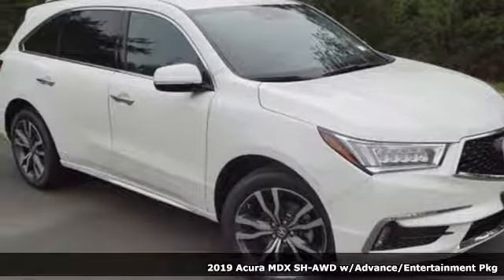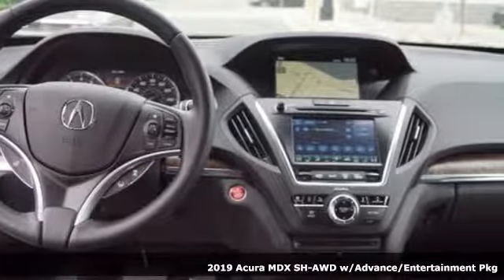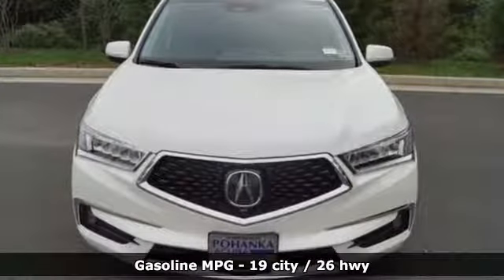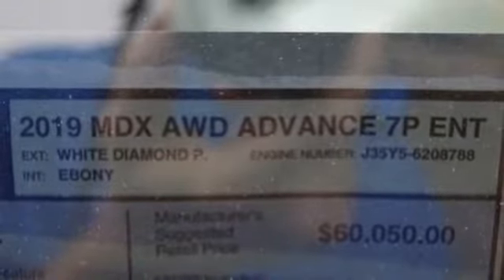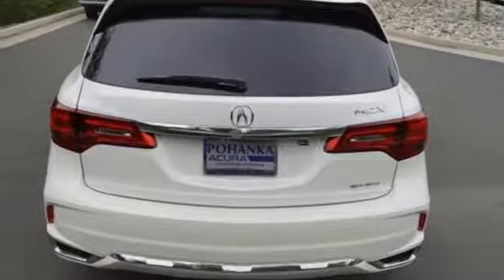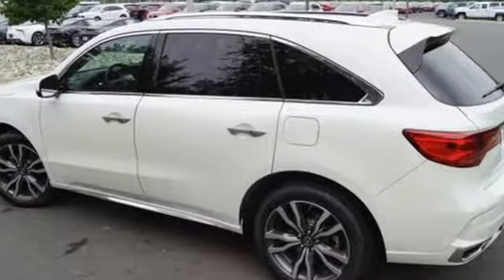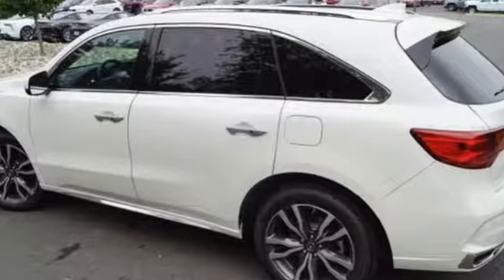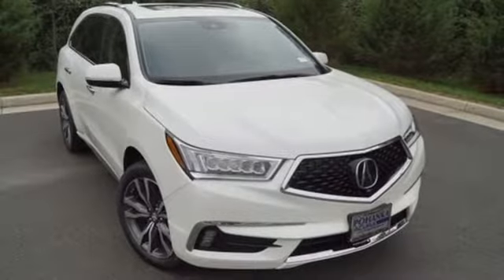New 2019 Acura MDX Arlington VA Acura Washington-DC, DC AKL005342 - SOLD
Year: 2019
Make: Acura
Model: MDX
Trim: ADVANCE/ENT
Engine: 3.5L V6 SOHC i-VTEC 24V
Transmission: 9-Speed Automatic
Color: White
Interior: Ebony
Stock #: AKL005342
VIN: 5J8YD4H91KL005342
White Diamond Pearl with premium leather trimmed ebony interior, heated front and second row seats, third row seating, V6 power, SH-AWD, advance and entertainment packages, navigation , remote start, power moon roof, satellite radio, and much more. 26/19 Highway/City MPG**brbrbrAll prices exclude taxes, title, license, and dealer processing fee of $699.00. Published price subject to change without notice to correct errors or omissions or in the event of inventory fluctuations. All features not on all vehicles. Vehicles shown are for illustration purposes only. MPG is based on 2016 EPA mileage ratings. Use for comparison purposes only. Your actual mileage will vary, depending on how you drive and maintain your vehicle, driving conditions, battery pack age/condition (hybrid only), and other factors. MPG is based on 2017 EPA mileage ratings. Use for comparison purposes only. Your mileage will vary depending on driving conditions, how you drive and maintain your vehicle, battery-pack age/condition (hybrid only), and other factors.

Address:
13911 Lee Jackson Highway